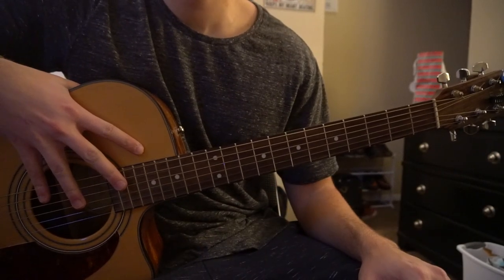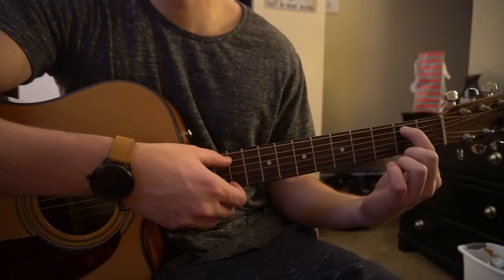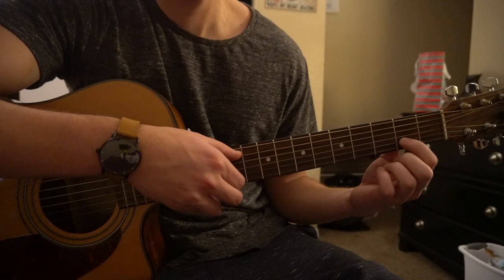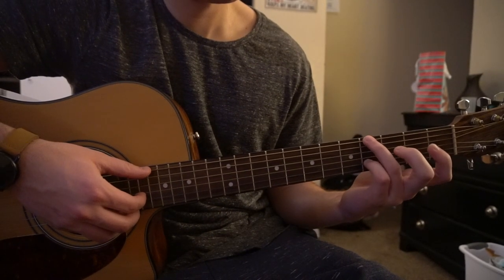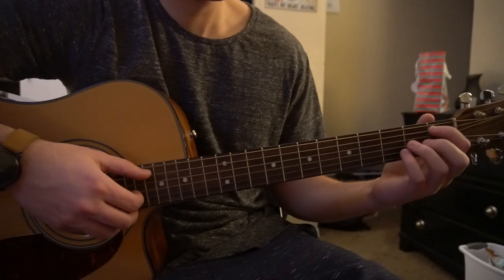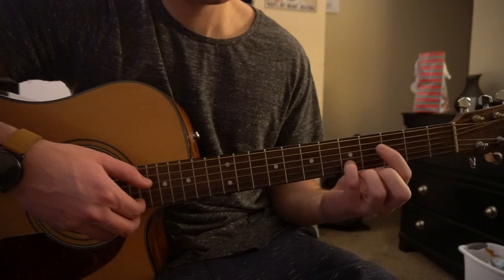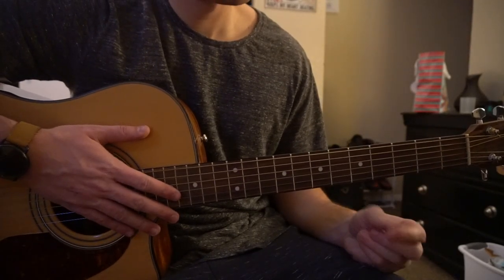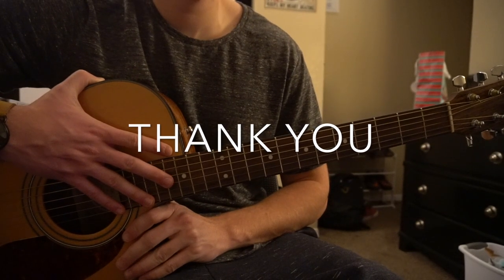Avoid // Lil Peep // Easy guitar Lesson